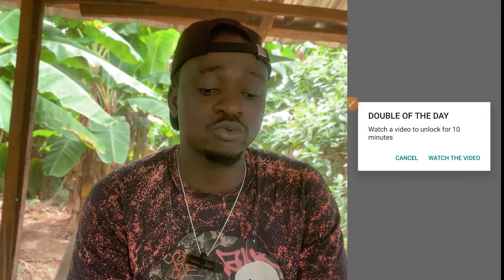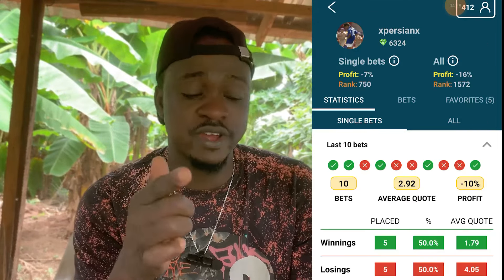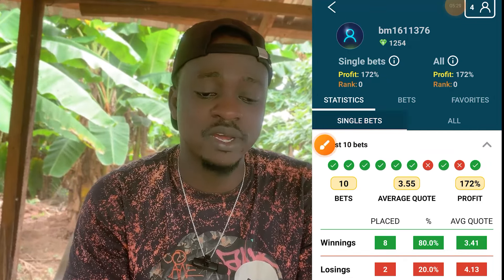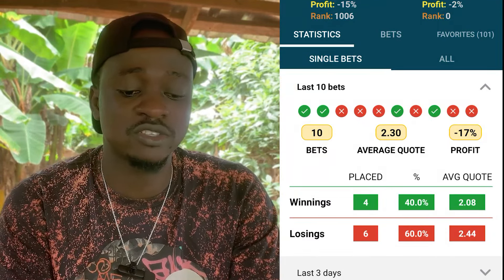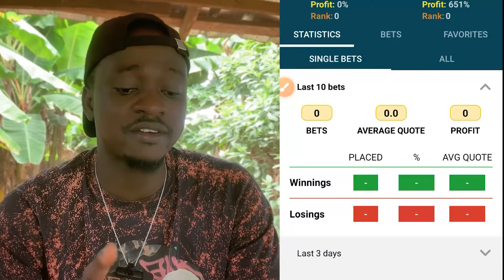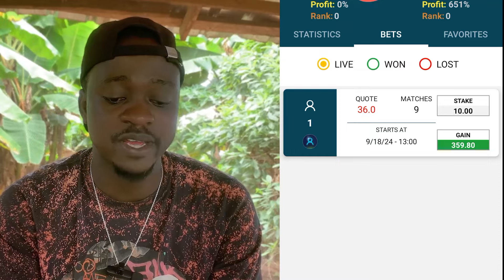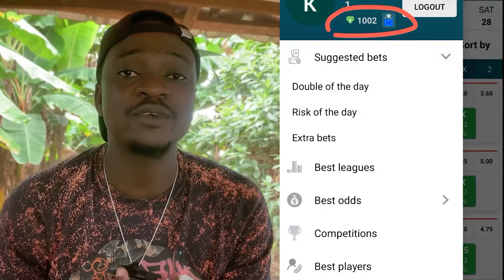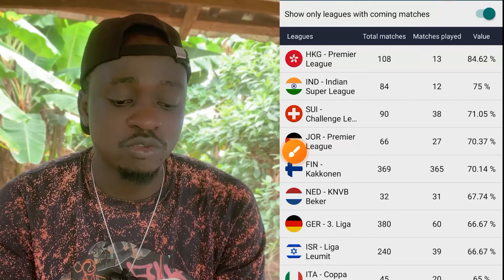How to find value bets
Reach out on telegram